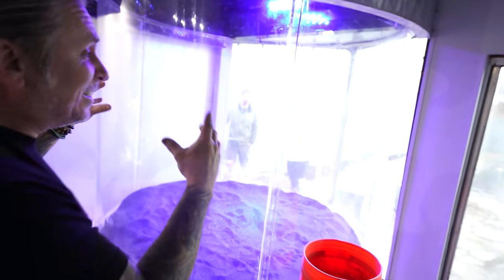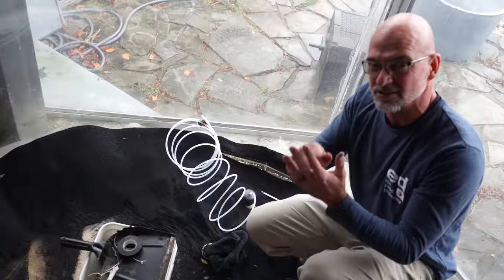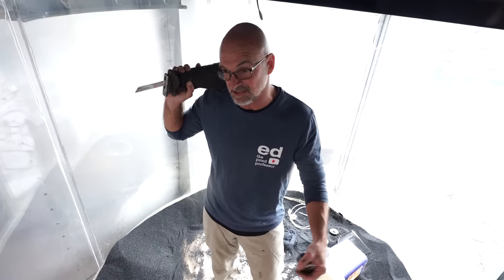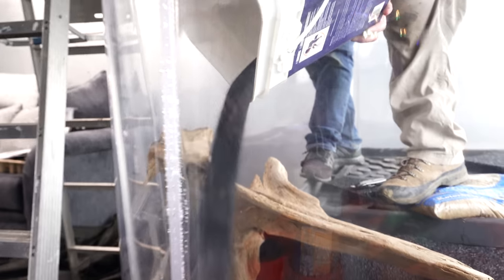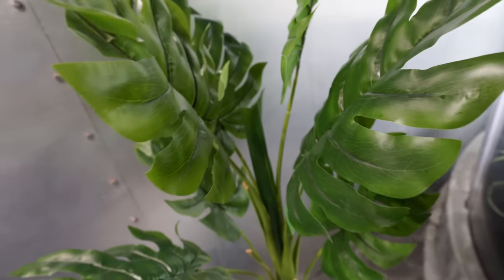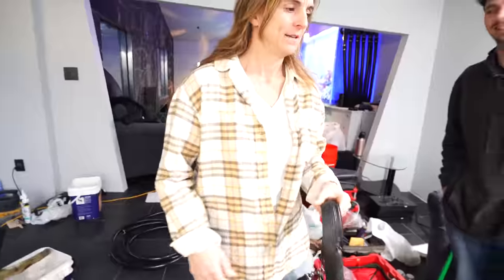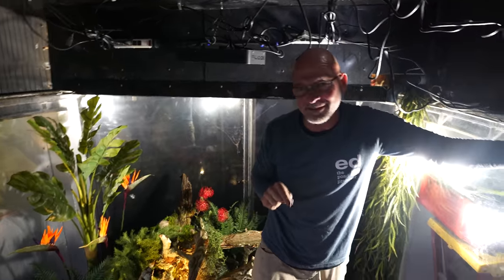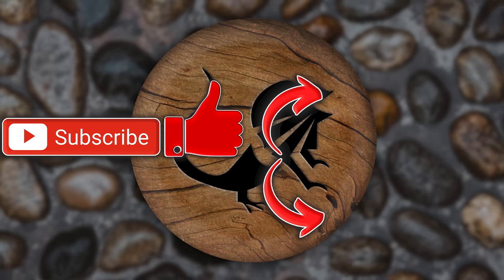I Built a 5000g Cylinder Waterfall At The Aquarium House!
We spent 24 hours building an indoor waterfall at The Aquarium House.

THANK YOU TO ED THE POND PROFESSOR AND THE AQUASCAPE TEAM FOR MAKING THIS POSSIBLE.

Also, thank you so much to Greg The Pond Guy and Aquascape. Please follow them here:

↑↑↑↑↑↑FOLLOW NOAH↑↑↑↑↑↑